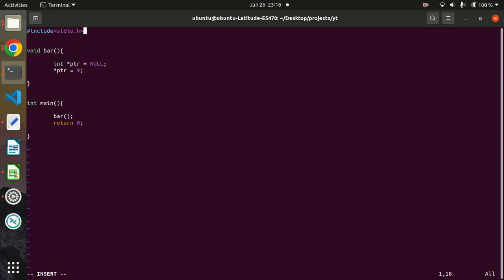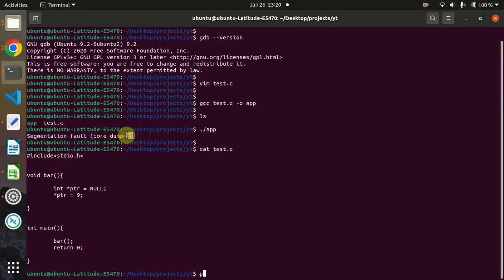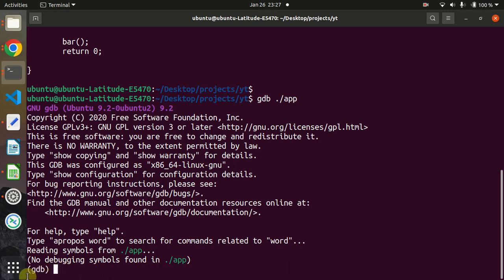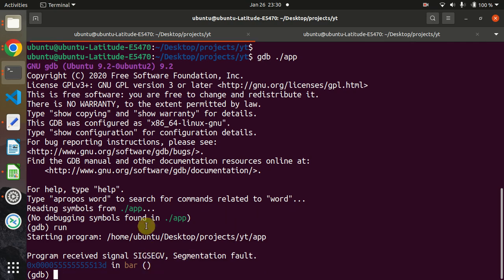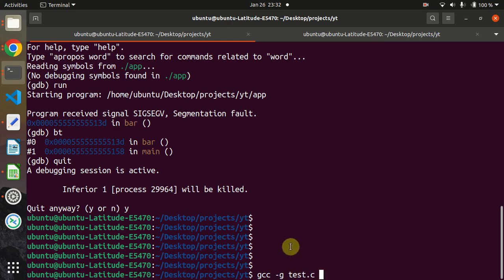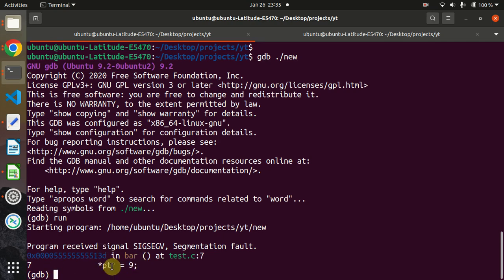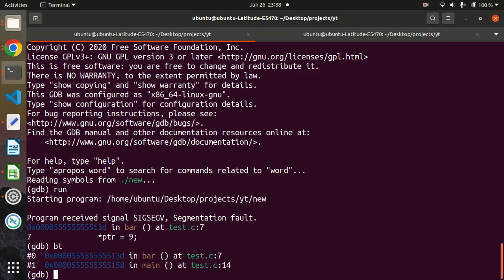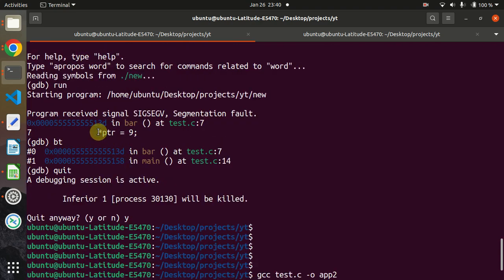Using GDB to debug C program crash ( segmentation fault )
GDB tutorial
C program crash
C code debugging
C program segmentation fault
debug crash
debug segmentation fault
C code debugging using GDB
C program segmentation fault using GDB
debug crash using GDB
debug segmentation fault using GDB